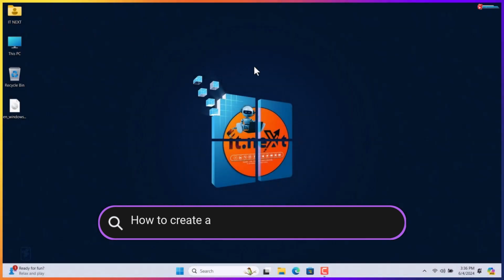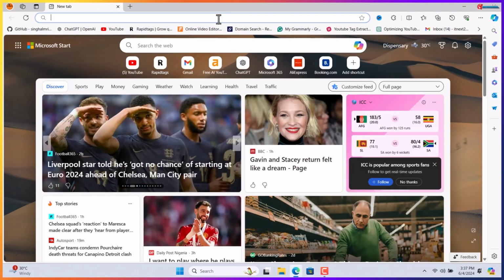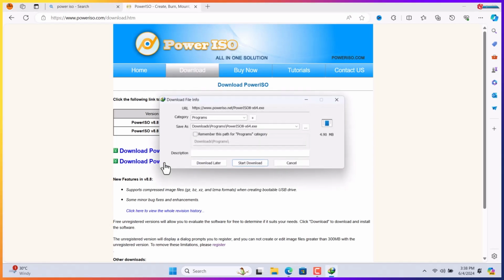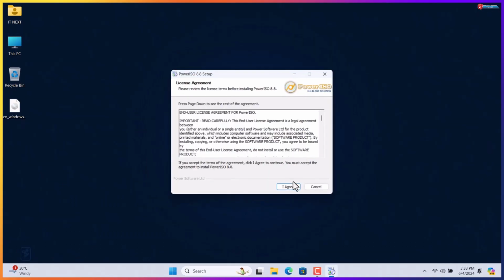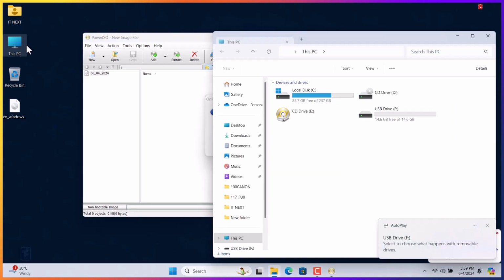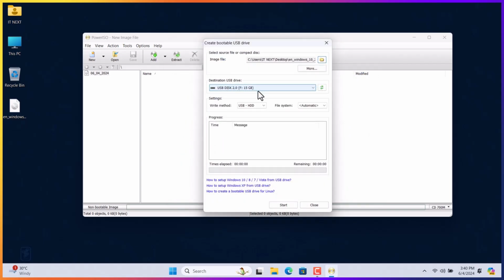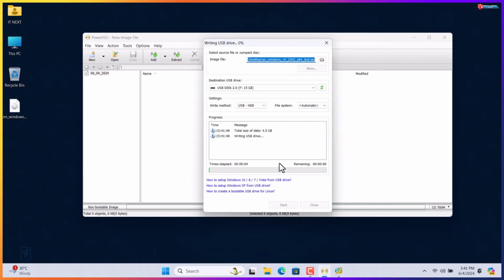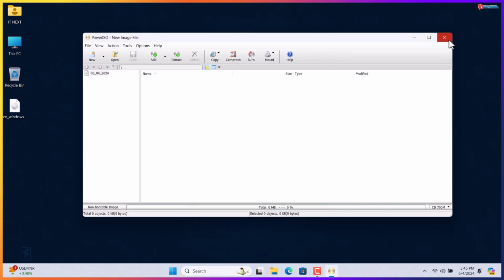How to create a Windows 10 Bootable USB drive, simple step-by-step quick guide.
Get ready to unlock the power of Windows 10 with this easy-to-follow tutorial! In this YouTube video, we'll guide you through the process of creating a bootable USB drive for Windows 10. With just a few simple steps, you'll have a portable solution that allows you to install or repair your operating system hassle-free. Say goodbye to those lengthy installation CDs and embrace the convenience of a USB drive. Follow along as we break down the process into bite-sized chunks, ensuring that even beginners can master this essential skill. Get ready to level up your Windows 10 experience!